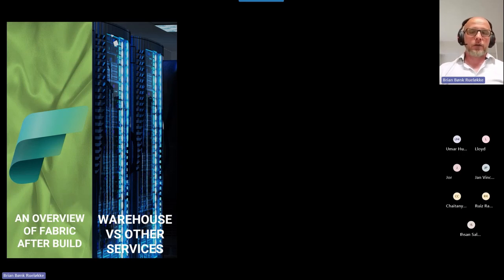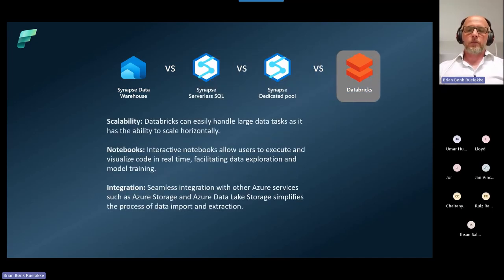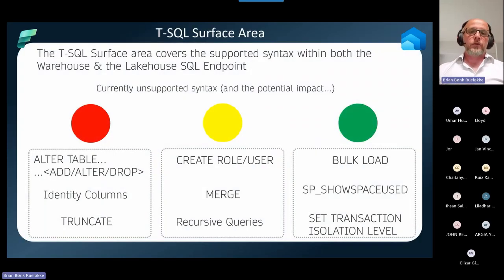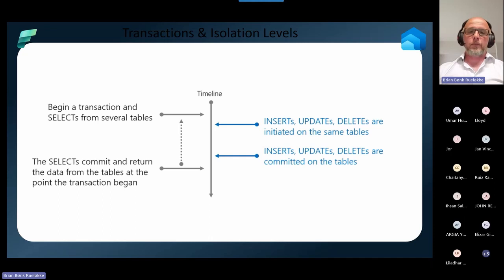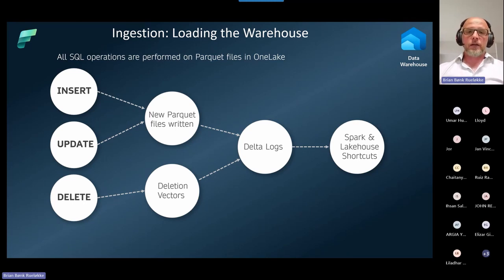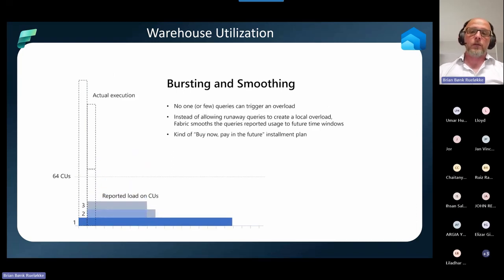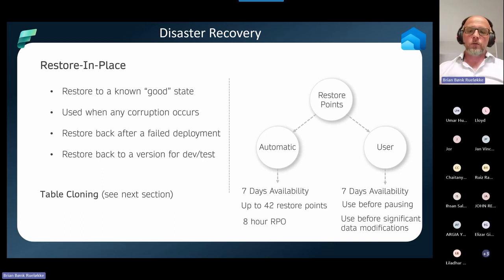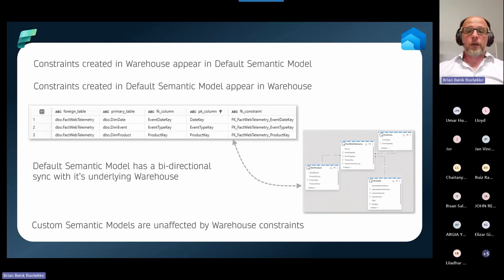Flying High Amongst the Clouds with Fabric Warehouses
Resources

What's new in Microsoft Fabric?